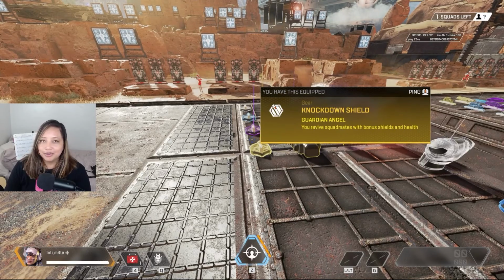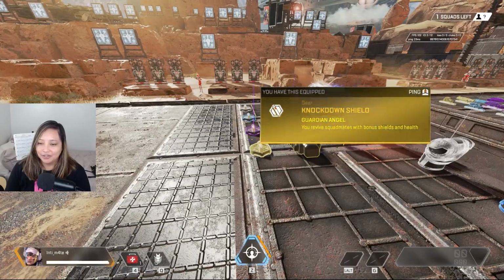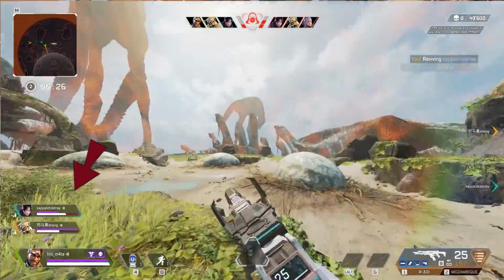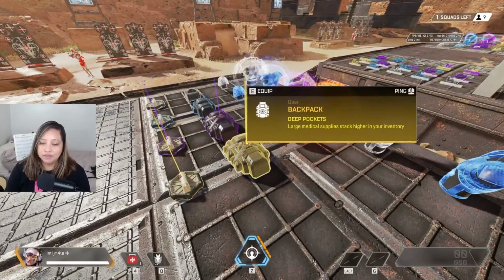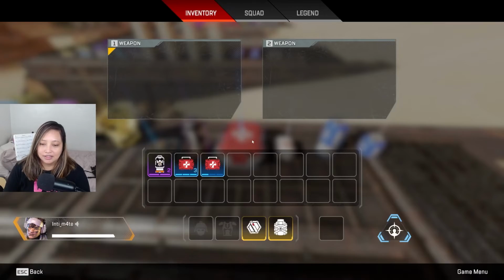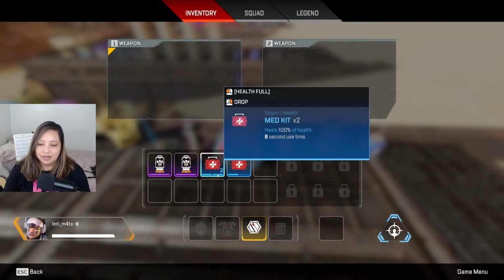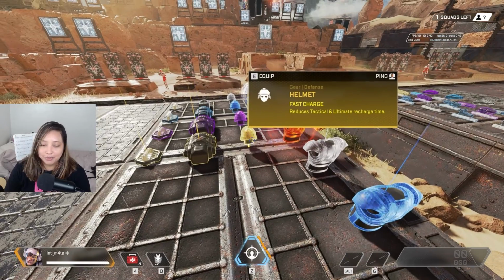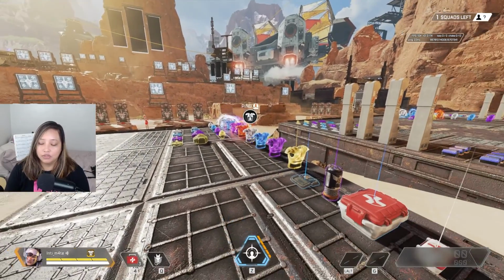Gold Gear changes in season 14 | Apex Legends